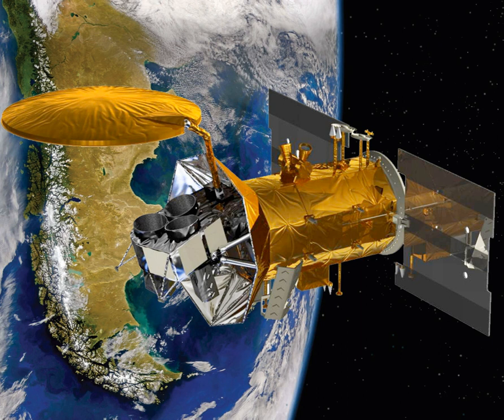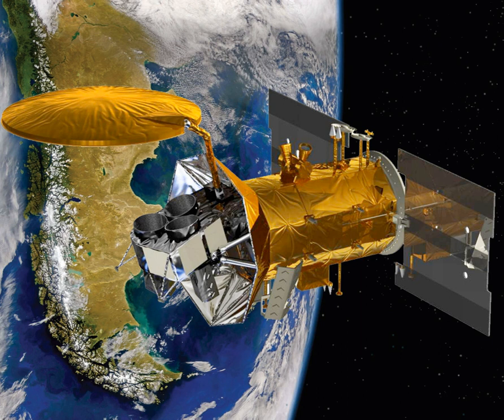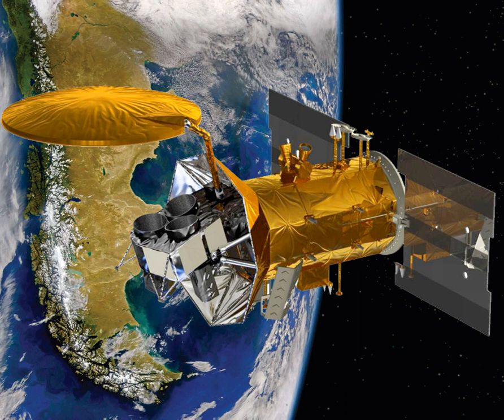Aquarius (satellite) | Wikipedia audio article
00:01:20 1 Background and instrumentation
00:04:08 2 Observations and future research

- Socrates

SUMMARY
Aquarius was a NASA instrument aboard the Argentine SAC-D spacecraft. Its mission was to measure global sea surface salinity to better predict future climate conditions.Aquarius was shipped to Argentina on June 1, 2009 to be mounted in the INVAP built SAC-D satellite. It came back to Vandenberg Air Force Base on March 31, 2011.For the joint mission, Argentina provided the SAC-D spacecraft and additional science instruments, while NASA provided the Aquarius salinity sensor and the rocket launch platform. The National Aeronautics and Space Administration (NASA)'s Jet Propulsion Laboratory in Pasadena, California, managed the Aquarius Mission development for NASA's Earth Science Enterprise based in Washington, D.C., and NASA's Goddard Spaceflight Center in Greenbelt, Maryland, is managing the mission after launch.The observatory was successfully launched from Vandenberg Air Force Base on June 10, 2011. After its launch aboard a Delta II from Vandenberg Air Force Base in California, SAC-D was carried into a 657 km (408 mi) sun-synchronous orbit to begin its 3-year mission.On June 7, 2015, the SAC-D satellite carrying Aquarius suffered a power supply failure, ending the mission.